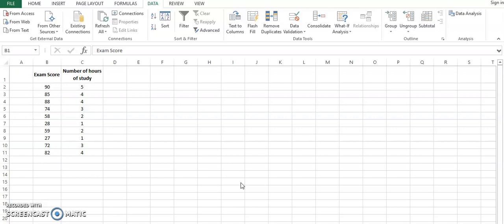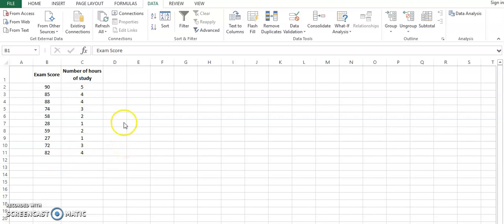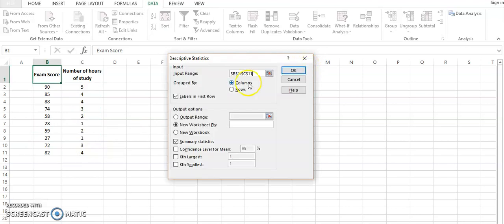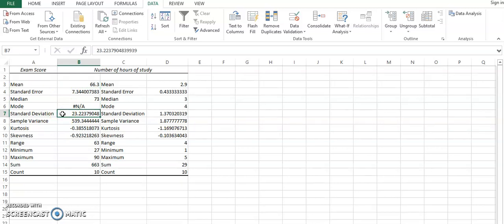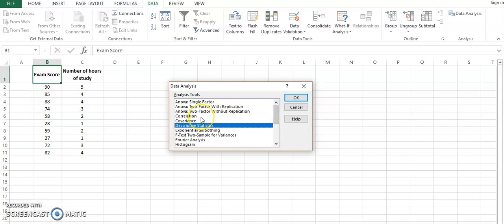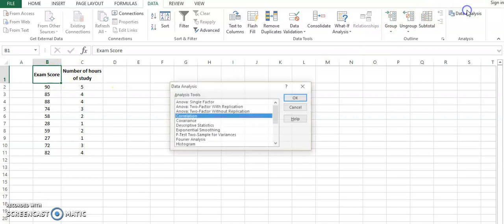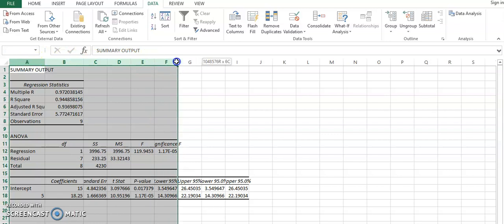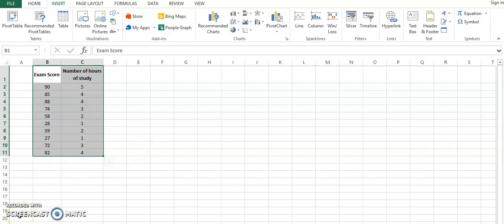Excel Data Analysis: Correlation and Regression Tests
Excel has data analysis toolkit that can be used for research data analysis. You can conduct various tests based on your requirements. In this video I have tried to give you a basic overview of the tests. The process will really help you save time and make sense out of your data for your research projects.
In this Excel data analysis video, you will learn how to perform correlation and regression tests using Excel. The video starts by introducing the concept of correlation, explaining the different types of correlation coefficients, and demonstrating how to calculate them in Excel. Next, the video explains the basics of linear regression, including the difference between dependent and independent variables, and how to calculate the regression equation and R-squared value. The video also covers how to interpret the results of correlation and regression tests, including how to identify significant correlations and how to use regression equations to make predictions. Finally, the video shows how to create scatter plots and regression lines in Excel to visually represent the data.

Important aspects highlighted in the video:

Types of correlation coefficients (Pearson, Spearman, Kendall)
Calculation of correlation coefficients in Excel
Linear regression basics, including dependent and independent variables
Calculation of regression equation and R-squared value in Excel
Interpretation of correlation and regression test results
Creating scatter plots and regression lines in Excel
Detailed description of the content:
The video starts by defining correlation as the degree of association between two variables. It then explains the three types of correlation coefficients: Pearson, Spearman, and Kendall. The video shows how to calculate each coefficient in Excel using the CORREL, PEARSON, SPEARMAN, and KENDALL functions.

Next, the video introduces linear regression as a way to predict the value of one variable based on the value of another variable. The video explains the difference between dependent and independent variables and demonstrates how to calculate the regression equation and R-squared value in Excel using the LINEST function.

The video then covers how to interpret the results of correlation and regression tests. For correlation, the video shows how to identify significant correlations by looking at the p-value and the correlation coefficient. For regression, the video explains how to use the regression equation to make predictions and how to interpret the R-squared value as a measure of the strength of the relationship between the variables.

Finally, the video shows how to create scatter plots and regression lines in Excel to visually represent the data. It demonstrates how to customize the appearance of the chart, including adding labels and a trendline.

Key points:
Correlation measures the degree of association between two variables
Three types of correlation coefficients: Pearson, Spearman, and Kendall
Linear regression predicts the value of one variable based on the value of another variable
Dependent variable is the variable being predicted, independent variable is the variable used to make the prediction
Regression equation calculates the predicted value of the dependent variable based on the independent variable
R-squared value measures the strength of the relationship between the variables
Significant correlations have a low p-value and a strong correlation coefficient
Scatter plots and regression lines visually represent the data
Additional materials:
In-depth description:
Excel is a powerful tool for data analysis, and correlation and regression tests are two of its most useful features. Correlation measures the degree of association between two variables, while regression predicts the value of one variable based on the value of another variable. Understanding these concepts and how to perform these tests in Excel can be valuable for anyone working with data.